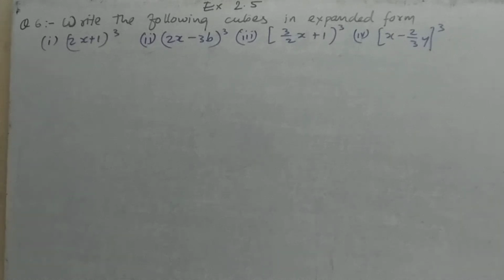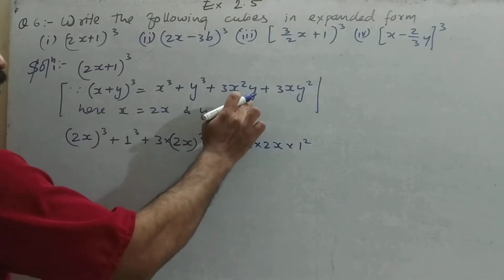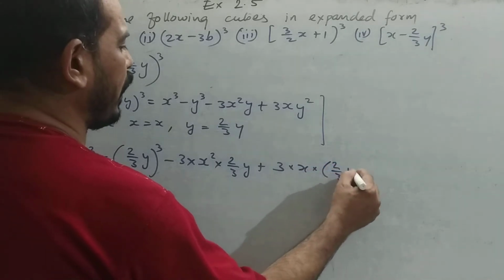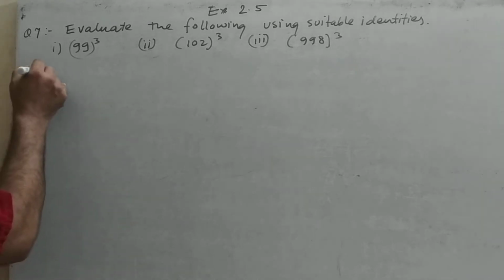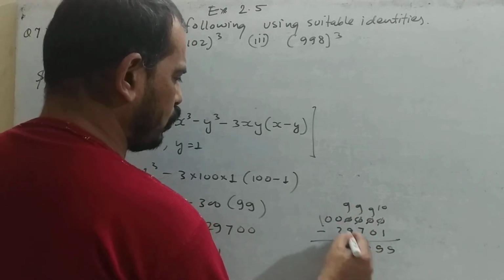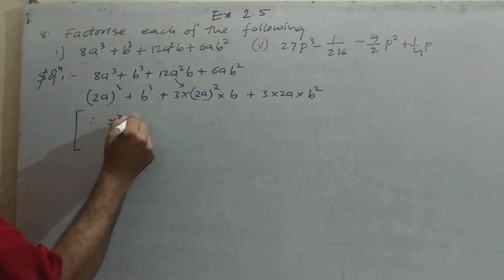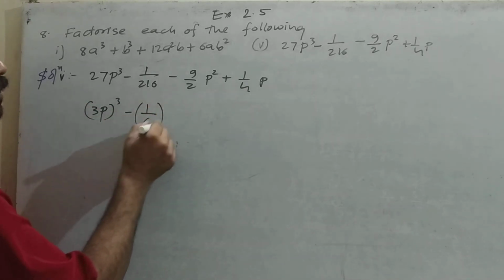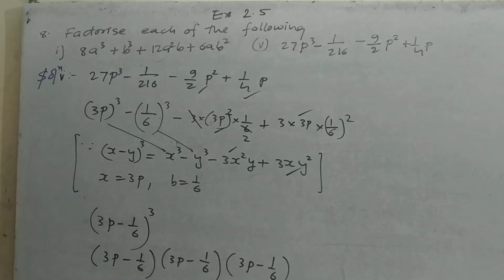Polynomial :part 6c